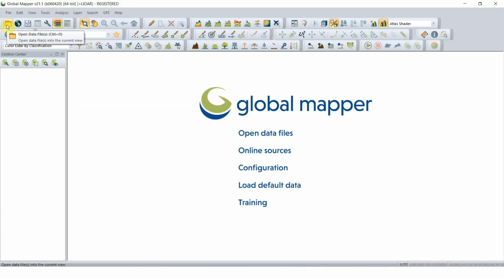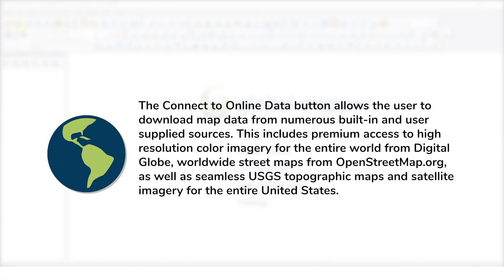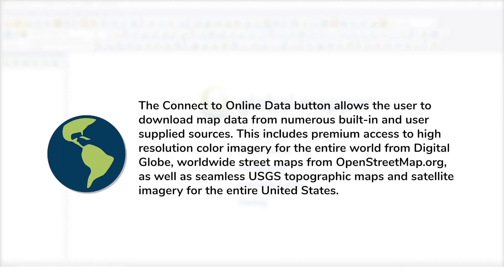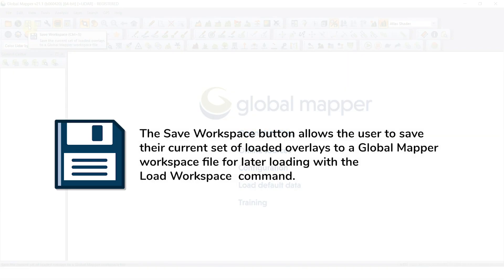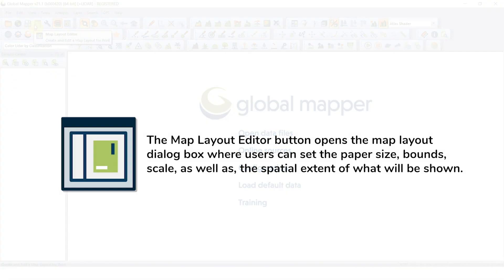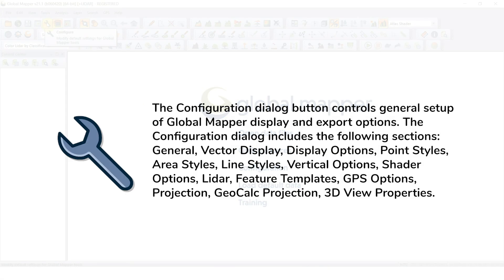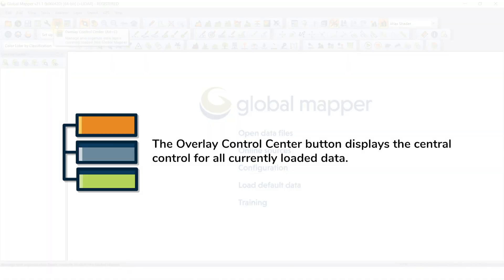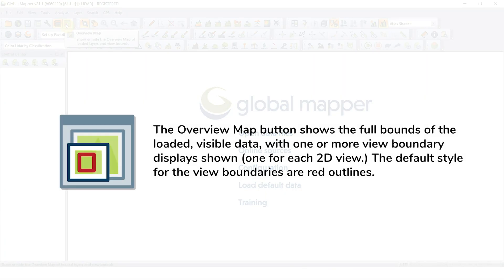Getting to Know the Global Mapper Toolbars: The File Toolbar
If you’re new to Global Mapper, getting to know the toolbar is one of your first steps in familiarizing yourself with the application. Watch our first video on the file toolbar below! Read more about the Global Mapper toolbars